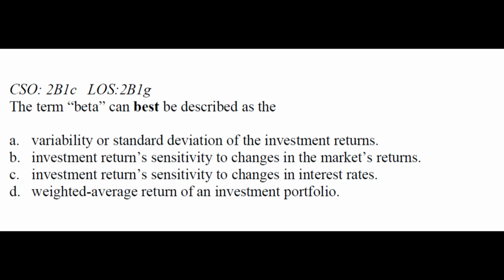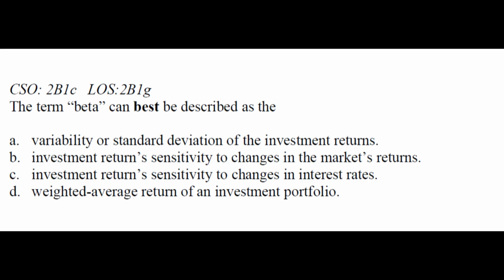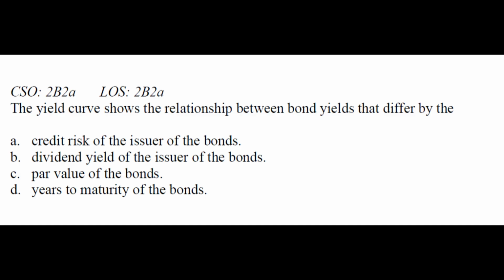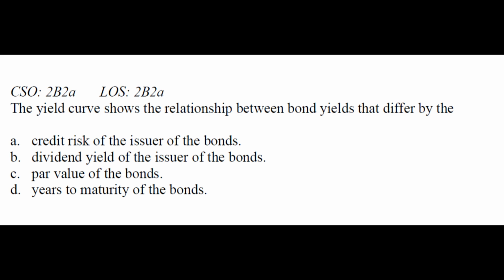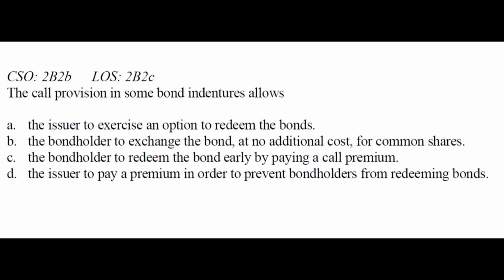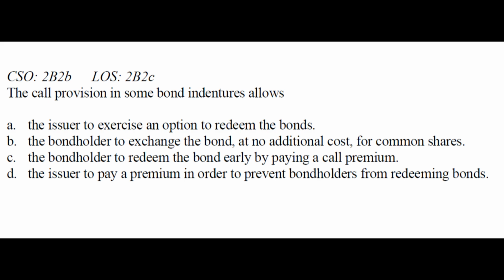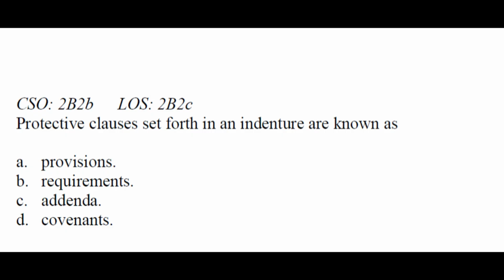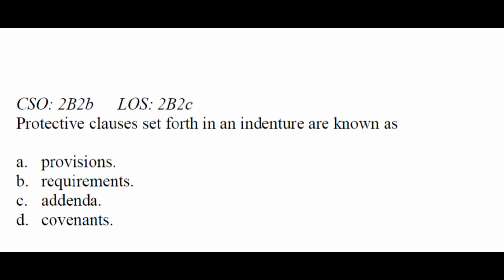MCQ CMA P2 Section B 2